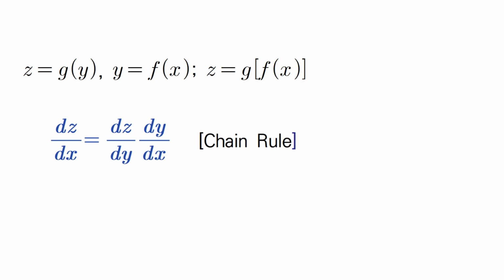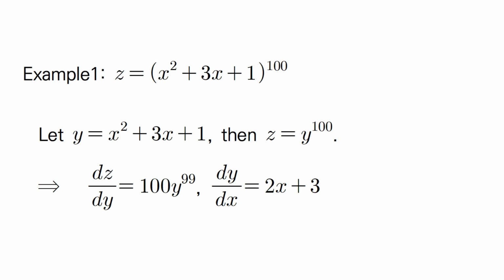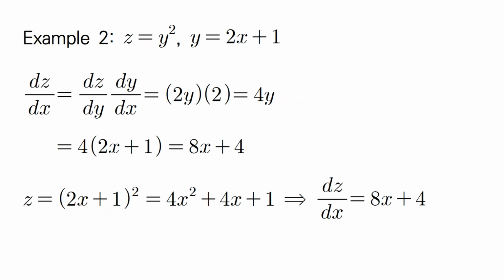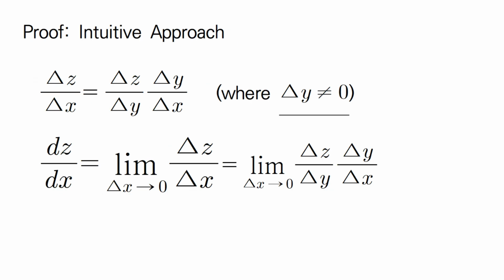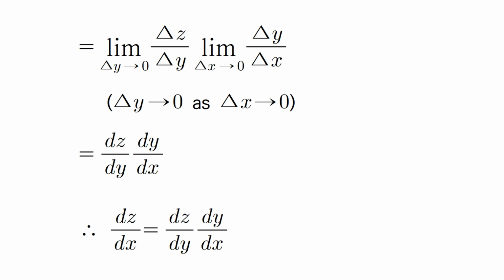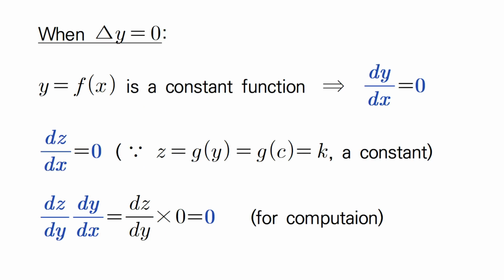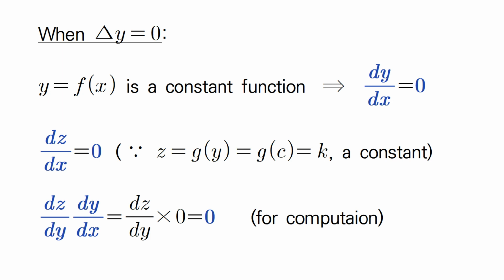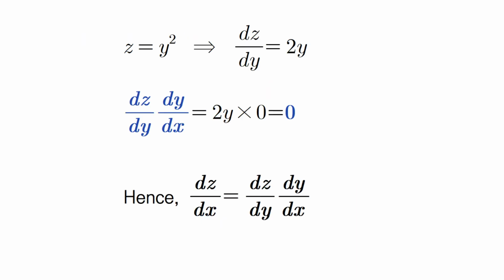Proof of Chain Rule in Differentiation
Main Topics Covered in the Book:
The book explains the mathematical principles behind these topics, together with their proofs.

1. The Foundations of Geometry (Chapters 1–6):
The distributive law, area formulas, interior angles, corresponding angles, Euclidean geometry, triangle congruence and similarity

2. Functions, Differentiation, and Integration (Chapters 7–11):
Laws of exponents, trigonometric formulas for obtuse angles, differentiation, maxima and minima, partial and total derivatives, integration, substitution and integration by parts, and Euler's formula

3. Matrices and Multiple Integrals (Chapters 12–13):
Matrix multiplication, determinants, inverse matrices, Cramer's rule, change of variables in double integrals, the area of a circle, the volume of a sphere, and the Gaussian integral

4. The Normal Distribution and Important Mathematical Values (Chapters 14–15):
The normal distribution, probability density functions, Taylor series, the constants e and π, and the standard normal distribution

5. Continuity and L'Hôpital's Rule (Chapters 16–17):
The definition of continuity, the Mean Value Theorem, Cauchy's Mean Value Theorem, and L'Hôpital's Rule